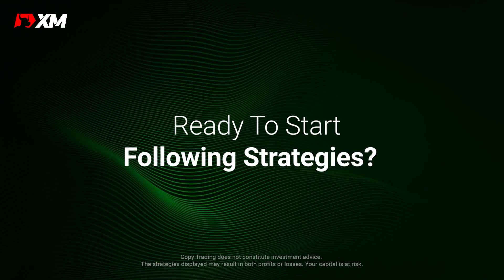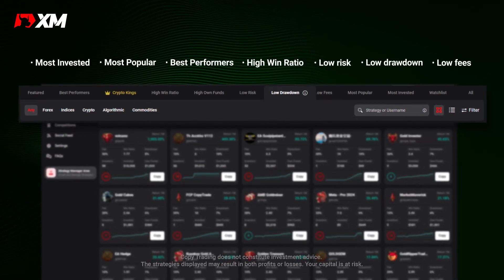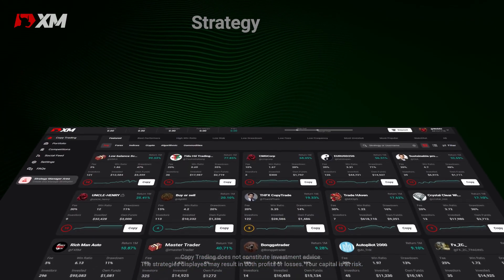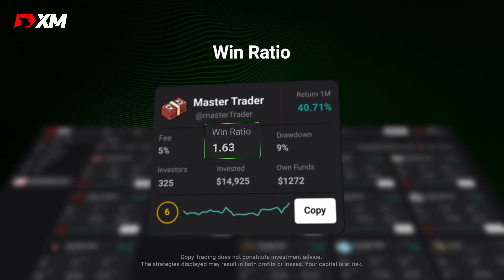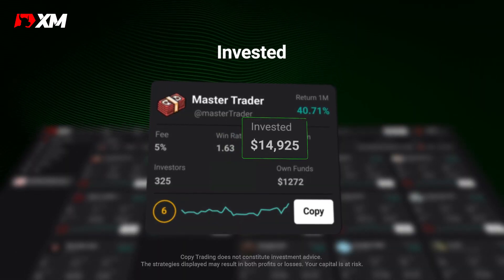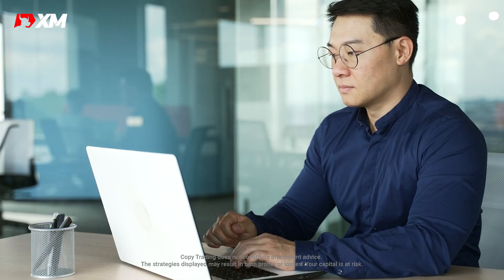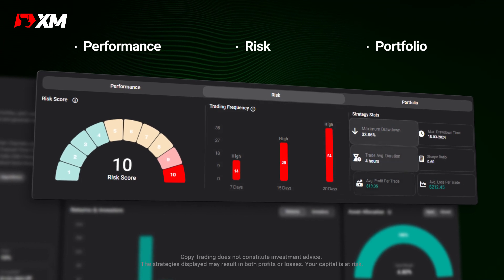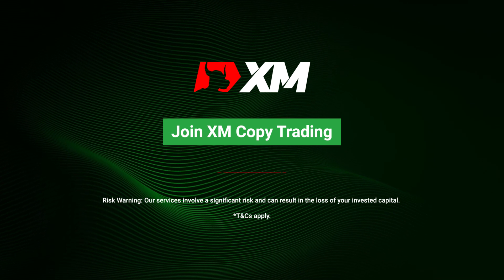XM.COM – How Investors Can Choose the Right Strategy Manager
Once your XM Copy Trading Investor account is set up, you’ll be ready to start copying strategies. But with so many options how do you find the ones for you? Watch this video to learn how to use XM Copy Trading’s filters to find the perfect strategies for you.

Copy Trading does not constitute investment advice. The strategies displayed may result in both profits or losses. Your capital is at risk.